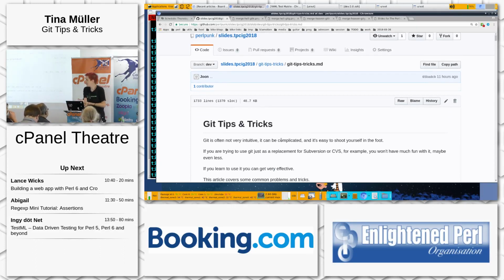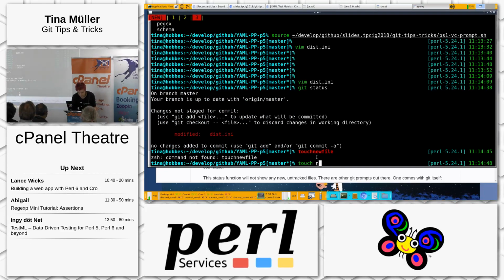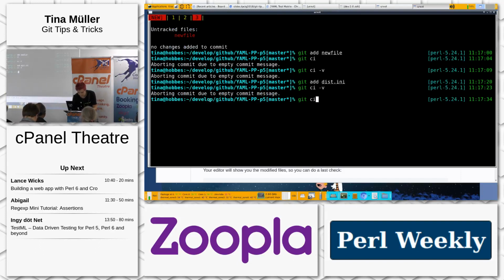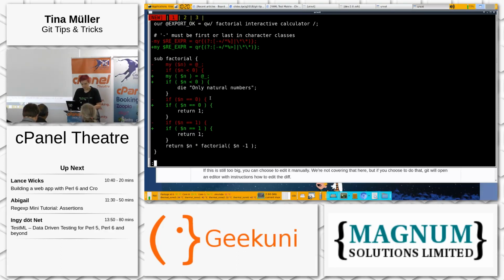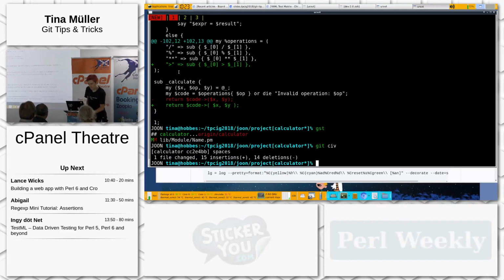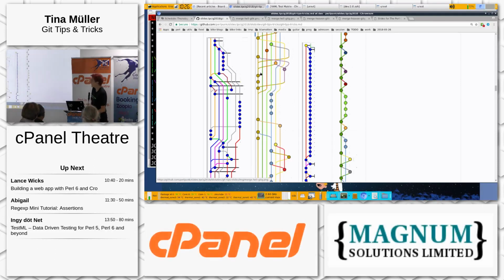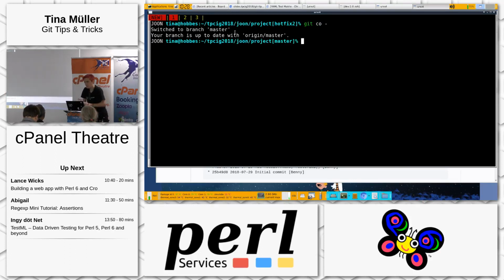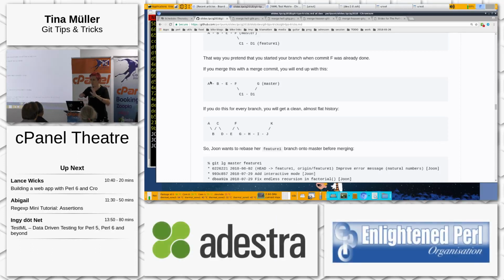Day 2: cPanel Theatre: Tina Mueller - Git Tips and Tricks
For this talk you should have a very basic understanding of git. I generally can recommend

I often get asked git questions from co-workers, when they want to know how to do something, or when they messed up something.
I have a lot of git/shell aliases that help me to show the current status and what I'm going to push/merge where.

You made changes to one file that you would like to put in two different commits because they don't belong together? I'll show you how.

You fear rebase because people told you that it's evil? There are actually several kinds of rebase, and I think you should at least learn how to do an interactive rebase on your local branches.

You accidentally commited to the wrong branch? That's easy to fix (given that you didn't already push it), and I'll show you how to avoid that in the future.

Please note that this is all about command line usage of git.